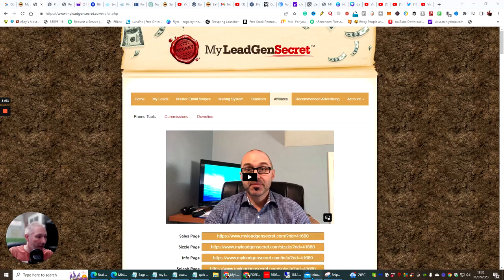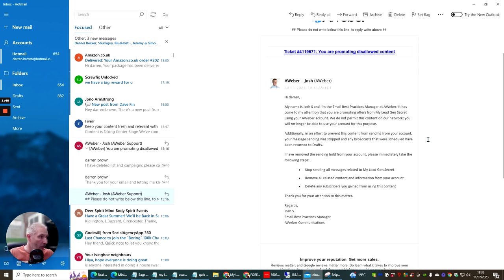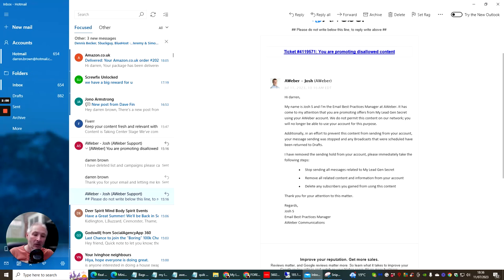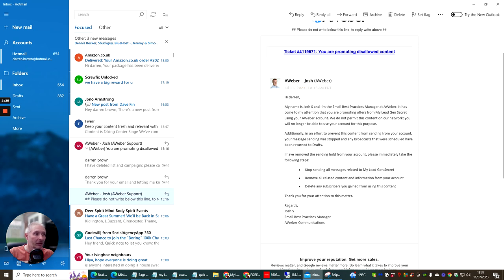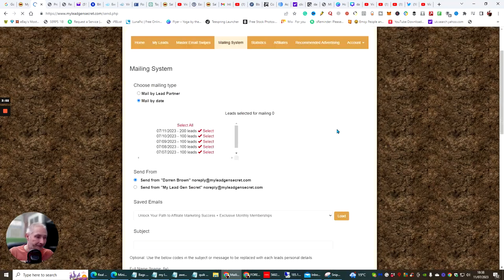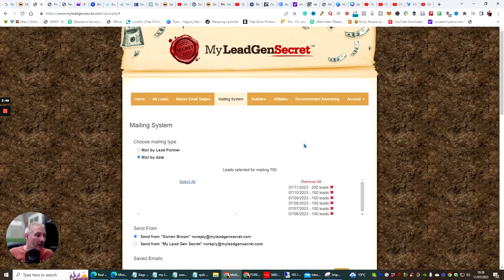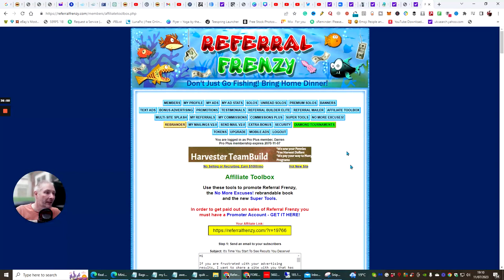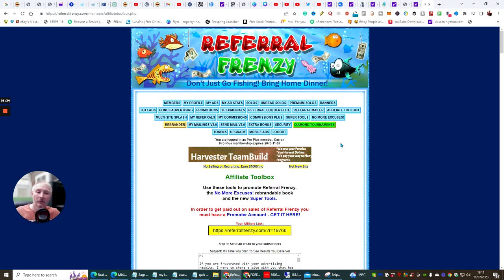maximizing Email Marketing Safely for My Lead Gen Secret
Please be aware if you use your Aweber account you do run a risk for suspension of the Aweber account I however was using this just to copy and paste my campaign with the link done to save time. don't forget that the leads gen secret has all the tools you need and you can send to anything every 24 hours you don't need another autoresponder as you already have one here set up for you.

In this video, I will guide you through the process of effectively promoting a lead generation secret using Adlists Credit Mailers and other tools. I will show you how to create a self-hosted email server, build an ad list, and use credit mailers to safely promote your Legion secret. We will explore different strategies and platforms to maximize your email marketing efforts. Action requested: Follow along and implement these techniques to enhance your email marketing campaigns.
TimeStamp:
00:00 Introduction and Email Account Update
02:41 Properly Promoting a Legion Secret
03:44 Ad List and Credit Mailers
05:37 Exploring Different Directions
07:58 Creating and Copying Email Content
10:09 Using Prosperity Marketing
13:05 Building Up Credits
14:41 Using Genie for Email Marketing
17:04 Sending Out to Hundreds
19:46 Using Referral Frenzy
22:24 Promoting with Referral Frenzy
26:09 Using Referral Frenzy for Affiliate Marketing
27:45 Setting Up and Launching the Campaign

-my lead gen secret case study

Perhaps you would like to comment listed below and let me understand what else I can help you with or info on my leads gen secret with proof of sales affiliate marketing needs.